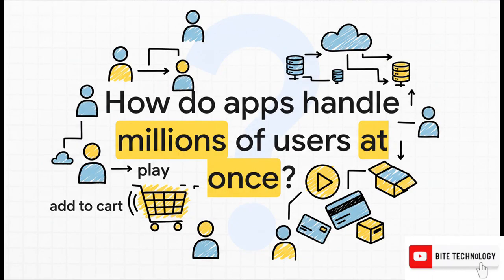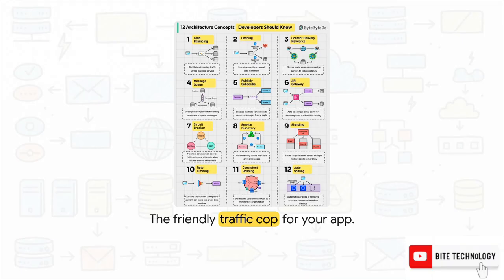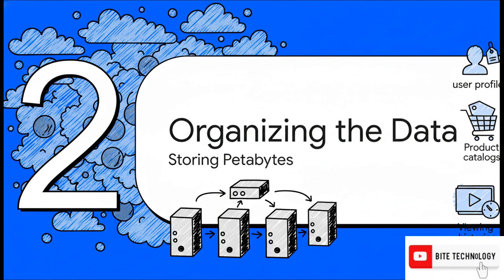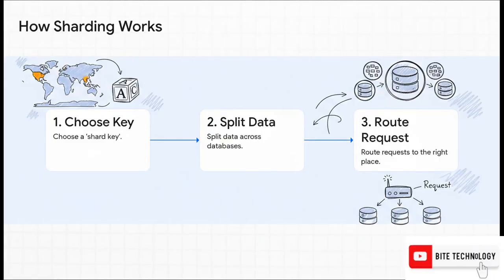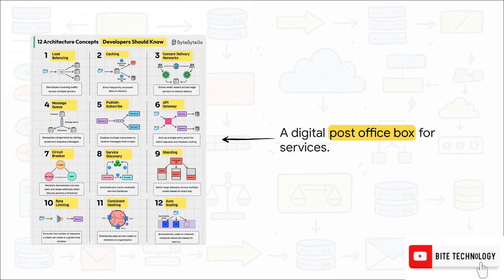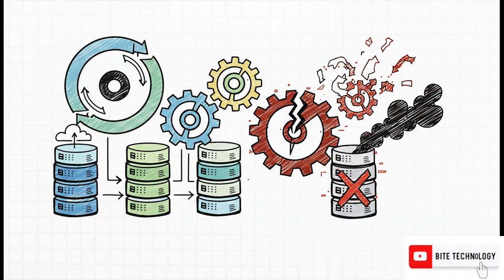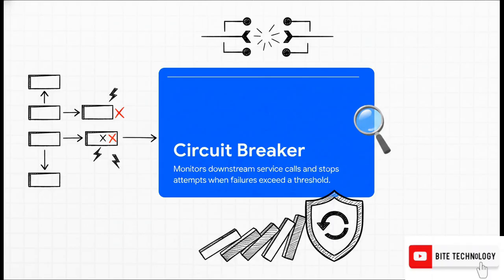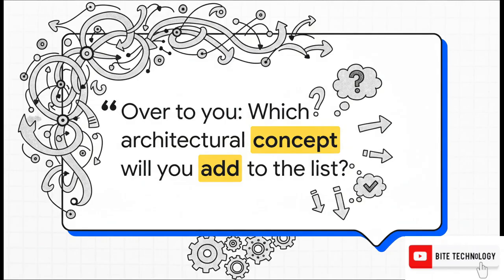Essential System Architecture Concepts for Developers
This video covers 12 fundamental architectural concepts that every developer should understand to build scalable and efficient systems. From managing traffic to optimizing data storage, these concepts form the backbone of modern software architecture.

Core Architectural Concepts
• Load Balancing: This process distributes incoming traffic across multiple servers to ensure that no single node becomes overwhelmed.
• Caching: By storing frequently accessed data in memory, caching significantly reduces latency for the user.
• Content Delivery Network (CDN): CDNs use geographically distributed edge servers to store static assets, allowing users to download content from the location nearest to them.
• Message Queue: This tool decouples system components by allowing producers to enqueue messages that consumers then process asynchronously.
• API Gateway: Acting as a single entry point for client requests, it handles essential tasks like routing, authentication, rate limiting, and protocol translation.
• Circuit Breaker: This safety mechanism monitors downstream service calls and stops attempts automatically when failures exceed a specific threshold.
• Service Discovery: This concept involves automatically tracking available service instances so that components can locate and communicate with each other dynamically.
• Sharding: To handle massive amounts of information, sharding splits large datasets across multiple nodes based on a specific shard key.
• Rate Limiting: This protects services from overload by controlling the number of requests a client can make within a given time window.
• Consistent Hashing: This method distributes data across nodes in a way that minimizes the need for reorganization when nodes join or leave the network.
• Auto Scaling: This feature automatically adds or removes compute resources based on defined performance metrics to maintain efficiency.